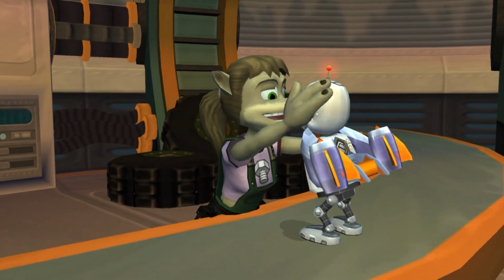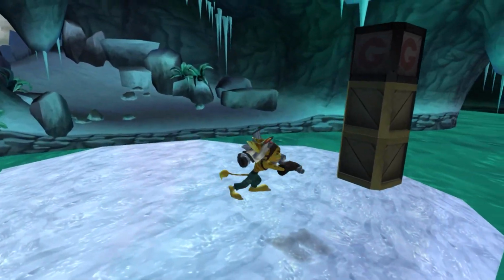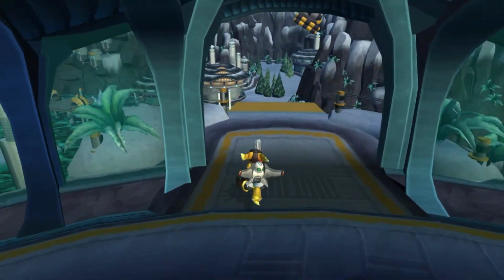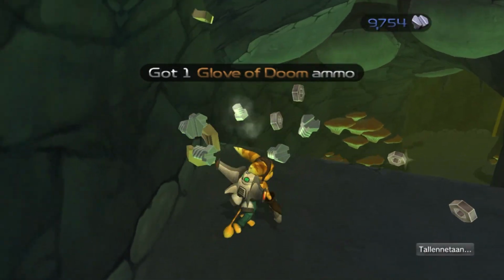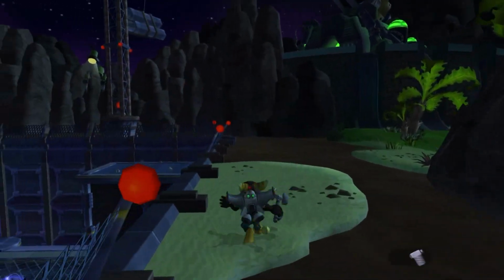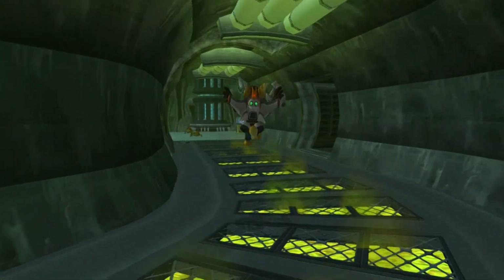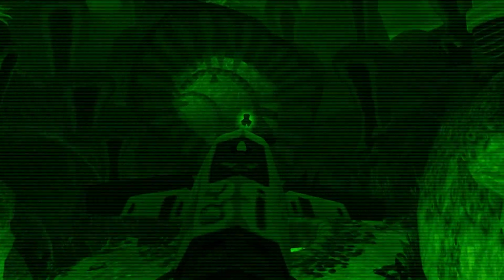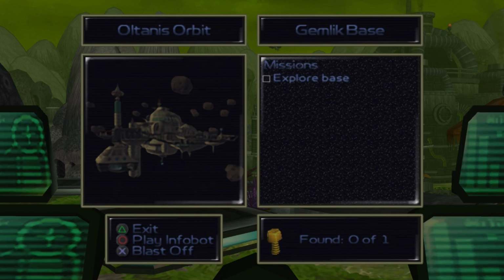Ratchet & Clank - Part 12: Fresh Out the Hoven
We finish up Hoven and then revisit earlier planets for Gold Bolts! So if you're expecting plot progress, sorry to disappoint...